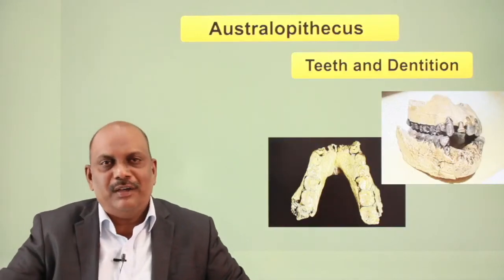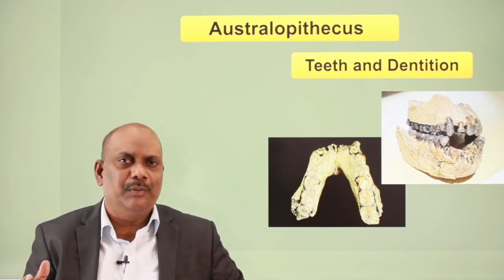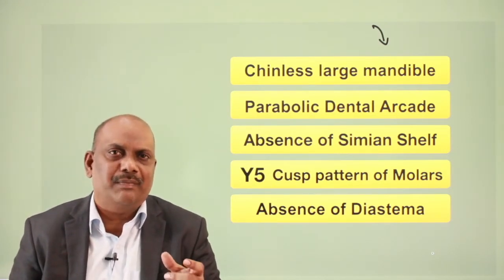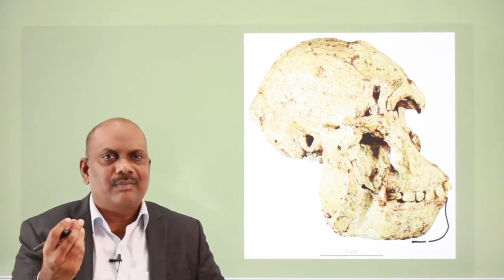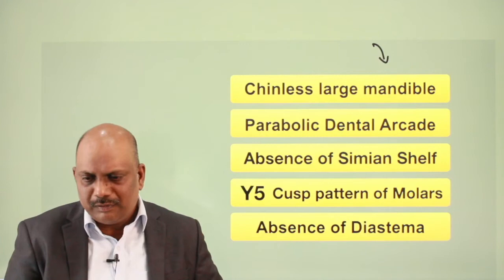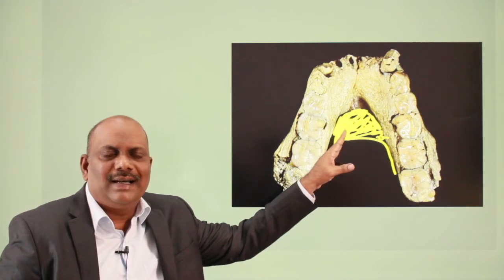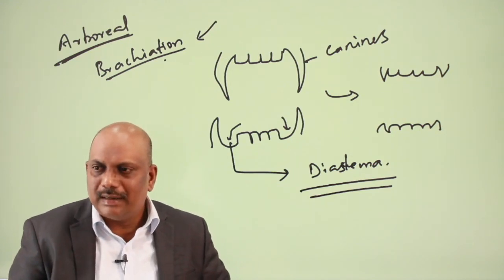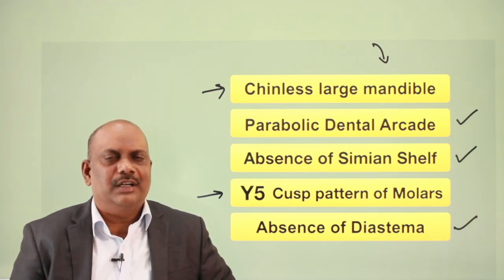Australopithecus Lec 3 Anthropology for Civil Services Examination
Australopithecus

Australopithecus refers to a collection of hominid species that span the time period
from 4.18 to about 2 million years ago. Australopithecus were terrestrial, bipedal, ape-like
animals that had a large jaw which was primarily utilized for chewing. But their brains were
slightly larger than those of great apes. They are the closest known relatives of our genus
Homo, and we most likely evolved from a species that was part of this adaptive radiation.
They are similar to the group of animals referred to as Paranthropus by some authors, or
“robust” Australopithecus by others.

1. Paranthropus robustus
2. Paranthropus boisei

Distribution of Australopithecus.
All the Australopithecus fossils discovered were from Africa. Fossil evidence of this
species outside Africa could not be established until now. In Africa these fossils were
discovered from South and East Africa.
South Africa.

General Characteristics of Australopithecus
Cephalic Characters (Skull and Brain)
Cranic capacity of Australopithecus ranges between 400 to 530 CC. The size of brain
is smaller than modern humans. But it is larger when compared to Miocene apes. There is a
significant increase in the size of Australopithecus brain.
The expansion of Parietals and the associated regions signifies an improvement in
the cerebrum. These areas in brain are related to language and sound production. This
suggest that Australopithecus might have developed some form of verbal communication.

There is also an increase in the size of cerebellum. This allowed fine control of
movements during locomotion. Further this helped Australopithecus in the manipulation of
hands.
Forehead of Australopithecus is receding.
Sagittal crest is present. It is large in robusts but reduced in Gracile.

Supraorbital ridges are present. It is prominent in robusts but less pronounced in
Gracile.
Prognathism present

Face looks concave due to flat nasal bridge and large mandible.
Foramen Magnum is more centrally located as in human beings. This indicates the
erect posture of Australopithecus.

Teeth and Dentition
The dental characters of Australopithecus shows a mix of human like advanced and
ape like primitive features.
Mandibles are massive and chinless. But the dental arcade is parabolic without
simian shelf like humans.
Incisors are small and canines are only slightly projecting. This indicates the reduced
dependence of teeth for hunting and other purpose. Diastema is absent.
Lower premolars are semi sectoral.
Molars however shows a very primitive character. The cusps of the molars exhibit
the Y5 pattern of cusps of Dryopithecus.
Australopithecus had a greater chewing ability. This was largely due to the greater
development of muscles for mastication, masseter and temporalis.

Post cranial features of Australopithecus
Australopithecus were the first hominid to have a bipedal locomotion. The savanna
like vegetation in which they lived forced them to walk on ground. There are number of
anatomical evidence to support this. These evidences are
1. More centrally placed Foramen Magnum.
2. Presence of curve in the lumbar region of the back bone.
3. Torsion angle is found in the Femur bone.
4. Linea-Aspera is well developed

5. Knees are straight.
6. Bones of the feet shows good arching.
7. There are number of wait bearing modification in the ankle and feet of hind
limbs. These modifications are absent in fore-limbs.

These features suggest that Australopithecus were bi-pedal. But their bi-pedal locomotion is
different from human locomotion bi-pedal locomotion in few ways.

The muscles Gluteus Medius and Gluteus minimus were absent in Australopithecus.
In humans these muscles stabilize the pelvis during walk. Further the ischium bone of
Australopithecus is long like the one found in quadrupedal animals. Ischium bone is short in
human beings. As a result, Australopithecus had a Jog-Trot like bipedal locomotion in quick
short steps and bent knees and hip. This type of walking is physiologically ineffective as it
needs high output of energy.